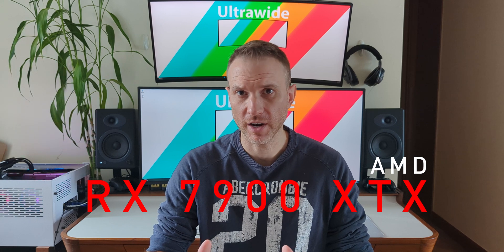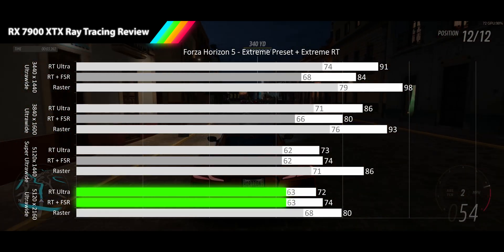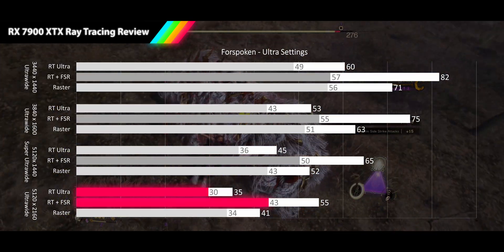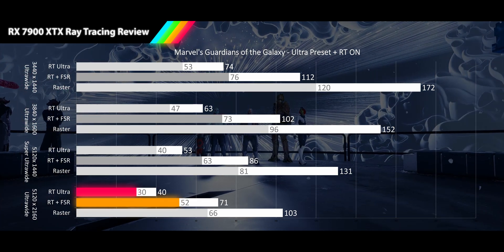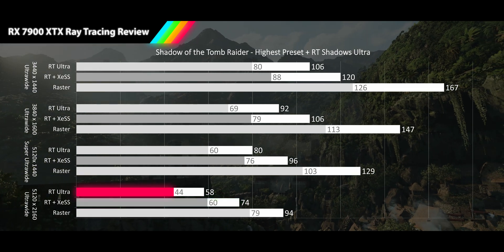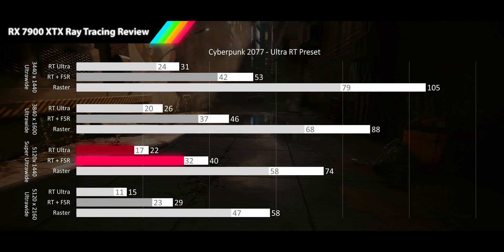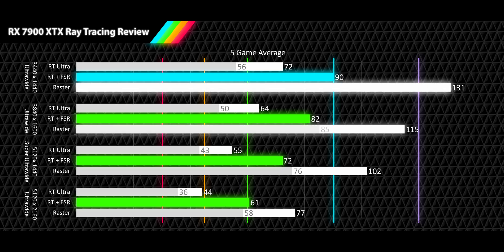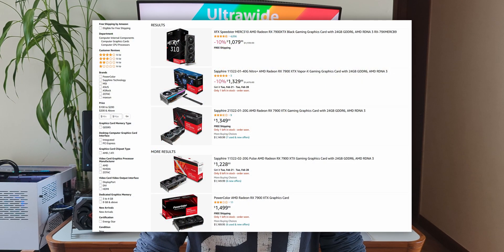Is the AMD RX 7900XTX a Ray Tracing Contender? Ultrawide and Super Ultrawide Review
This is a Raytracing review of the AMD Radeon RX 7900 XTX across 5 games and benchmarked at 5120x2160, 5120x1440, 3860x1600, & 3440x1440.

Hardware
Nvidia GeForce RTX 4070Ti

CHAPTERS
00:00 - Intro
00:48 - Forza Horizon 5
02:51 - Forspoken
04:53 - Marvel's Guardians of the Galaxy
07:09 - Shadow of the Tomb Raider
09:39 - Cyberpunk 2077
12:08 - 5 Game Average
13:59 - Conclusion